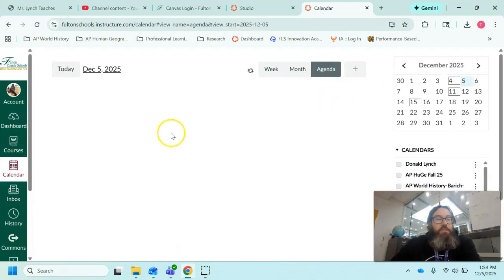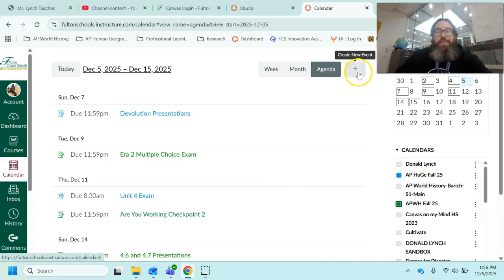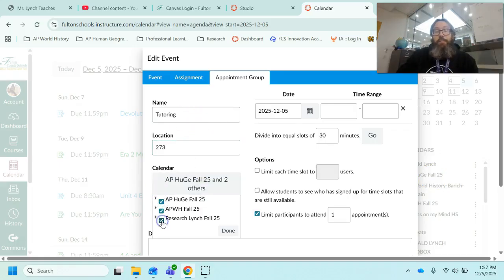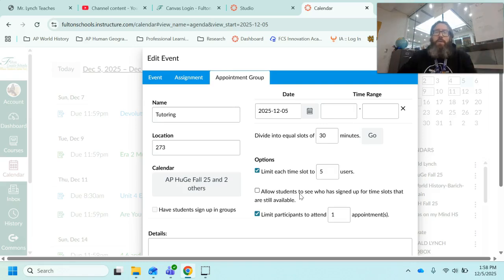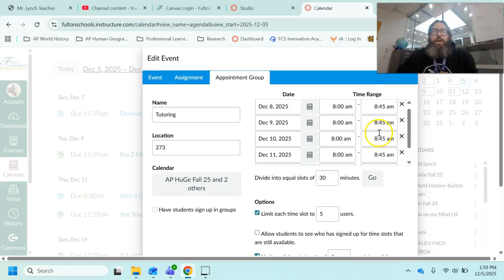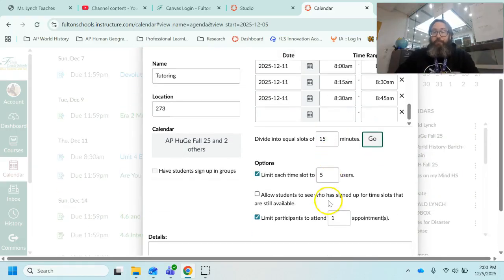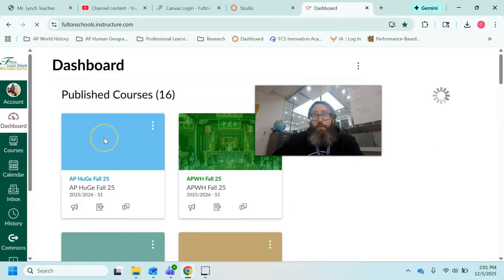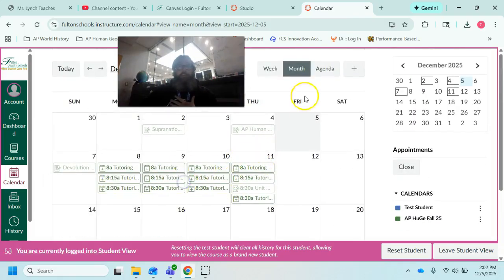Canvas Calendar Appointments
This video demonstrates how to make calendar appointments for student sign-ups within the calendar application embedded in Canvas. This tool allows teachers to create appointment groups, assign those appointments to specific courses, auto-generate/divide time slots into smaller sections (e.g. divide 45 minutes into 3 15 minute sections), limit number of people within each sign-up slot, and limit number of slots. I have used this feature for conferences, project check-ins, and for tutoring.